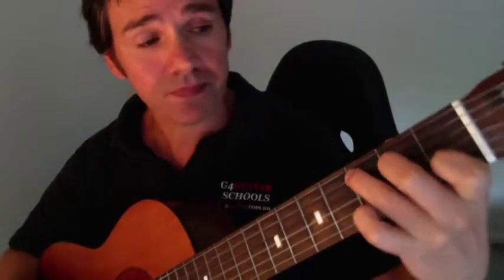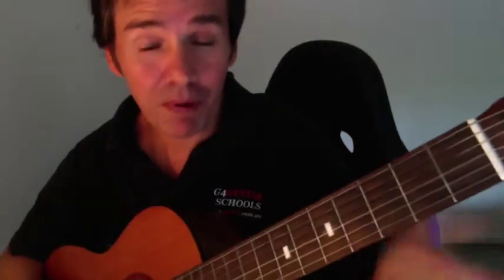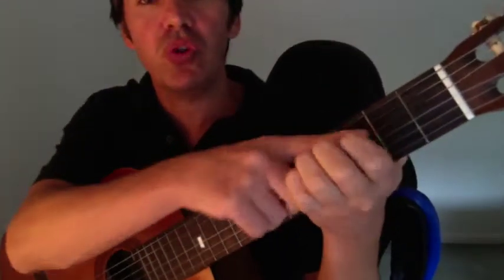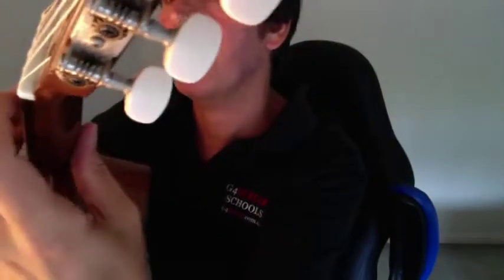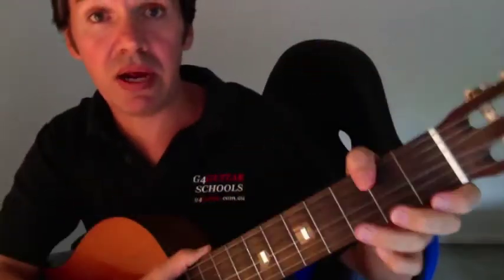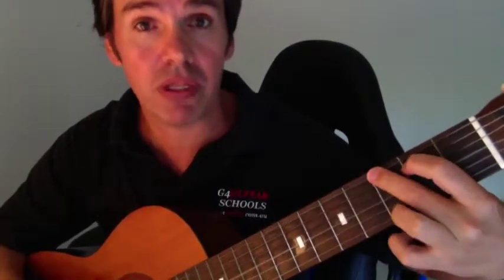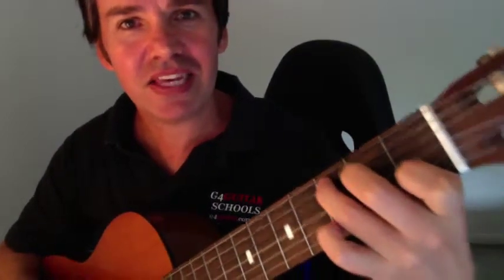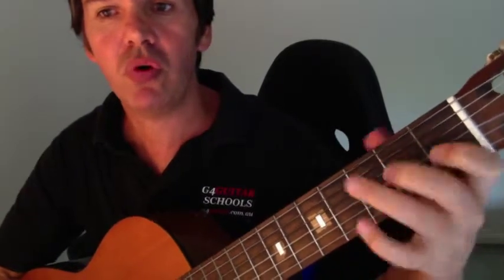Learning Guitar Chords - Folding corner technique